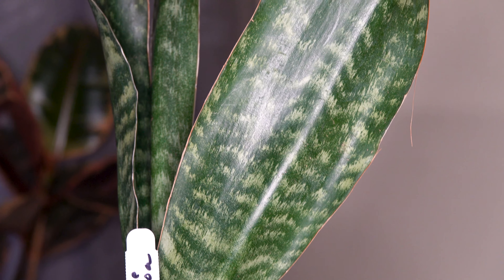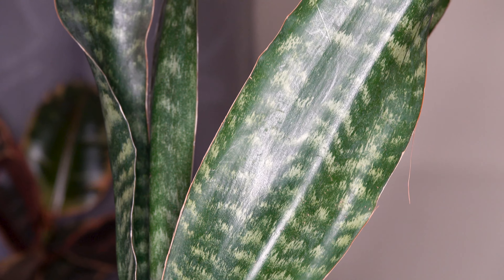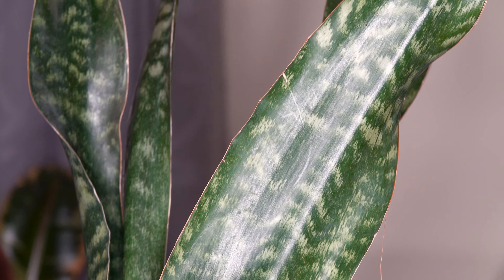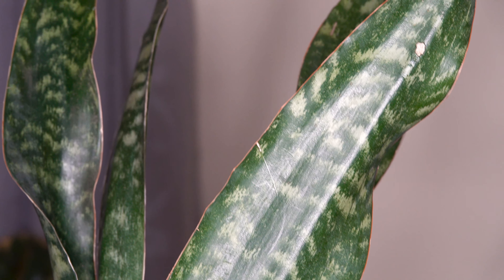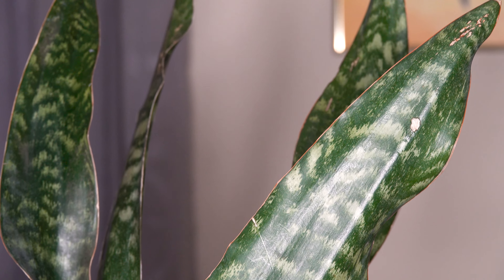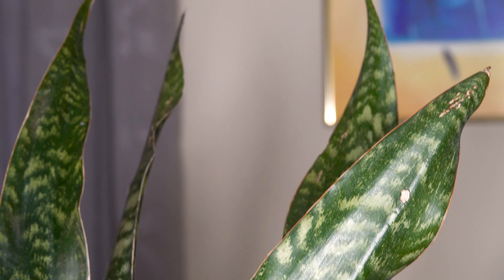"Jaboa" SnakePlant Care Guide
Macrame Plant Hangers

. Howdy! Today we are going to take a look at this very interesting cultivar of snake plant known as the "Jaboa". Caring for the Jaboa is done just like any other snake plant. Very forgiving and low maintenance!